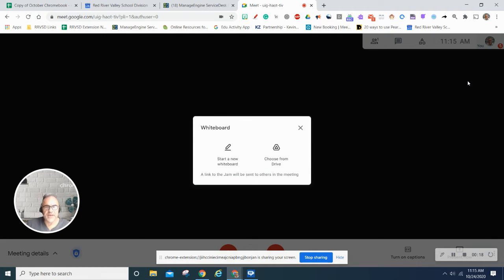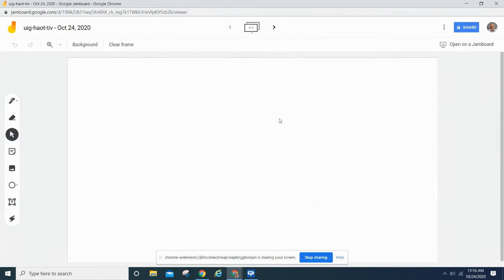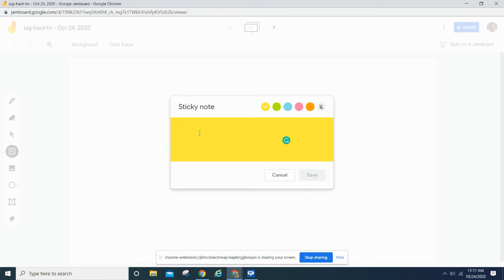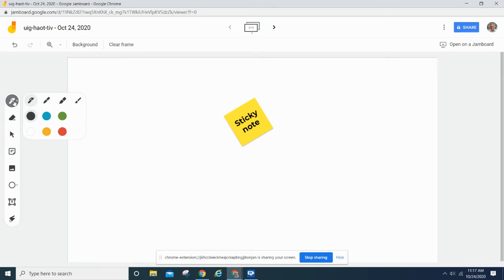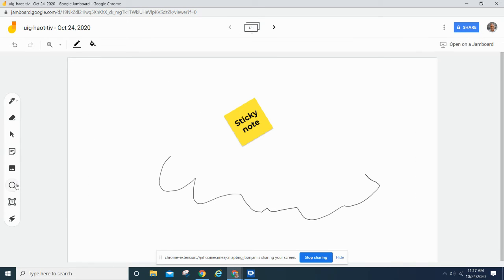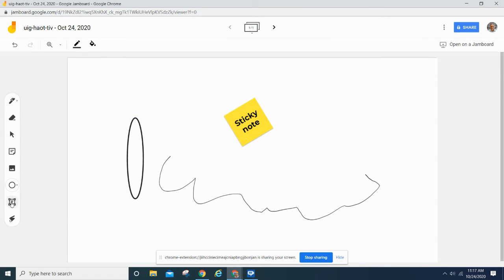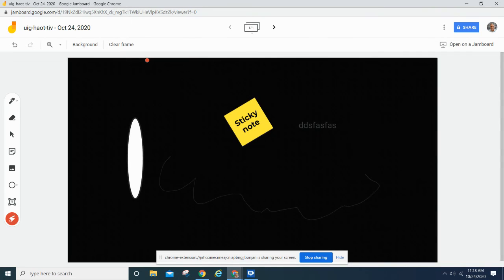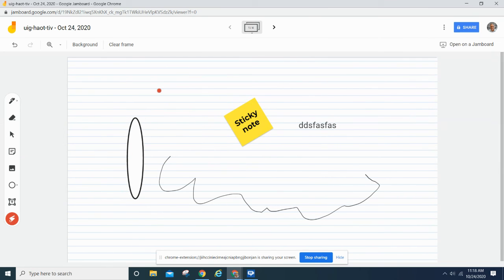Google Meet Update #3: Interactive White Board